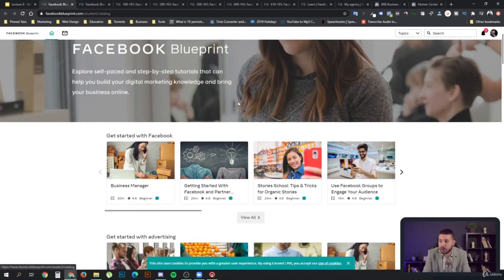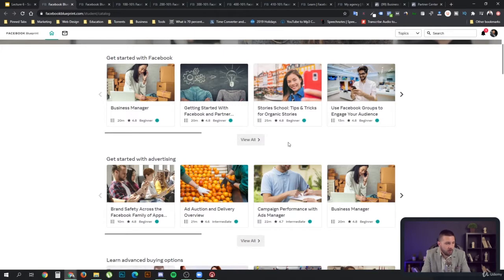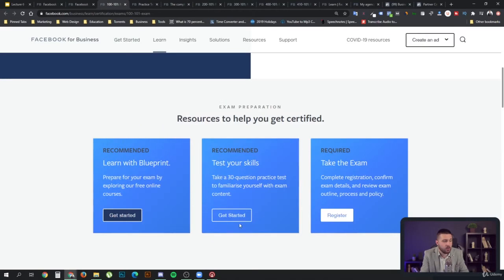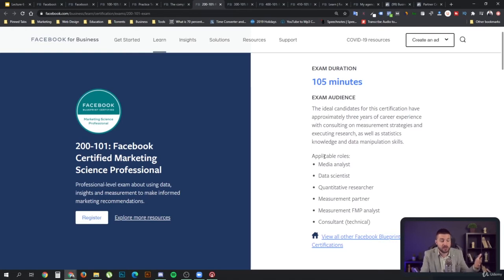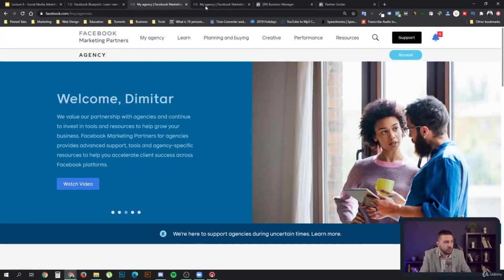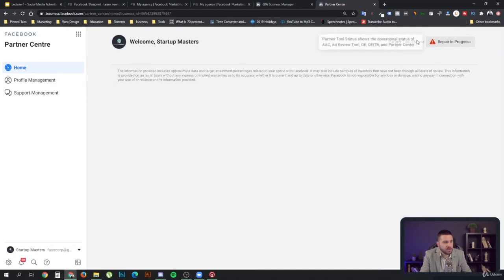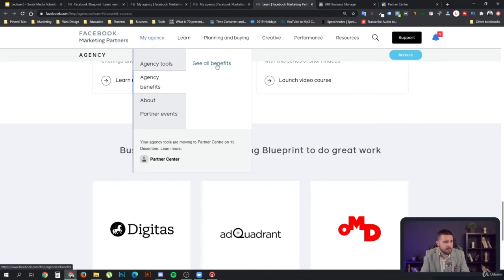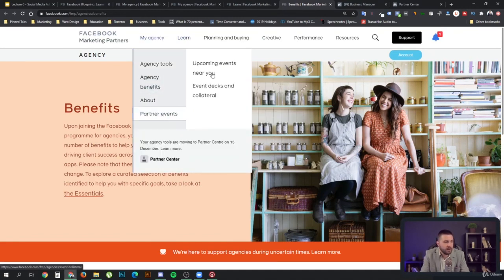Facebook Blueprint Certification|Facebook ads|Facebook marketing|Facebook business page|Insurance